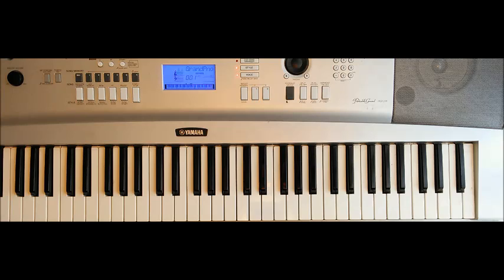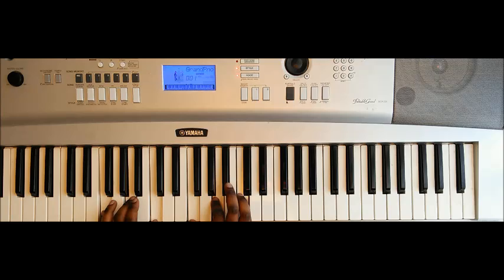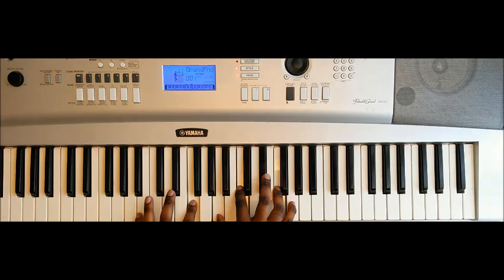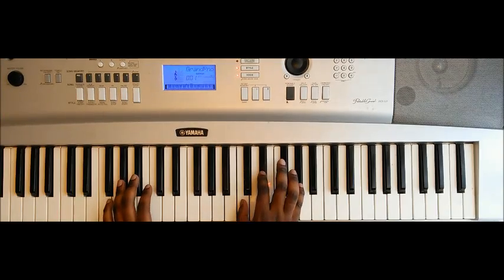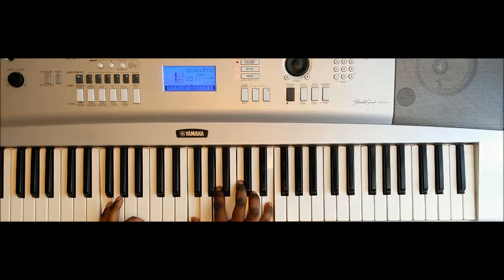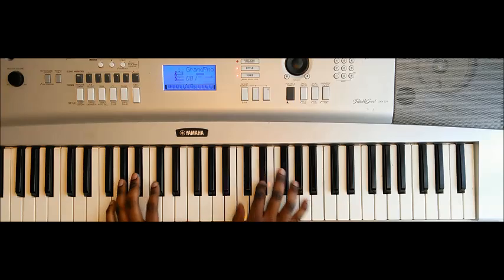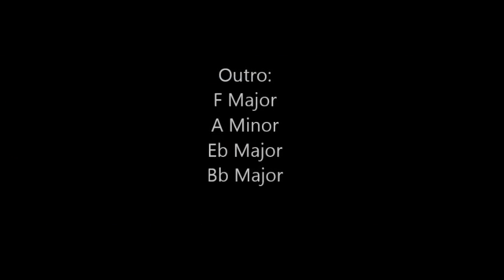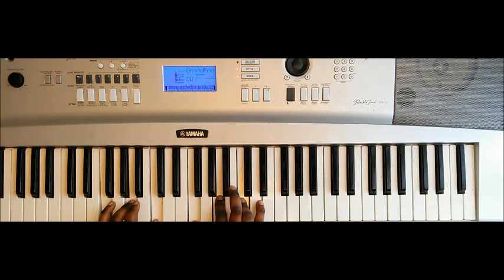BET - New Edition - Is This The End? - Piano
BET's "New Edition - Biopic" piano lesson of "Is This The End" in F Major.

"Is This the End" is a 1983 song by R&B/Pop group New Edition, written and produced by Maurice Starr, and is the second single from their debut album, Candy Girl.

An R&B hit, the single peaked at number eight on the R&B singles chart and at number eighty-five pop.

Chords:
Verse
F Major
C Major
Bb Major
F Major

Pre-Chorus - Part 1
Ab Major
Eb Major
F Major

Pre-Chorus - Part 2
Ab Major
Eb Major
D Minor / C Major

Db Major 9th
Eb Minor
F Major

Chrous
Ab Major
G Minor
Eb,D,Db,C
C Major

Outro x 3
F Major
A Minor
Eb Major
Bb Major

Lyrics: